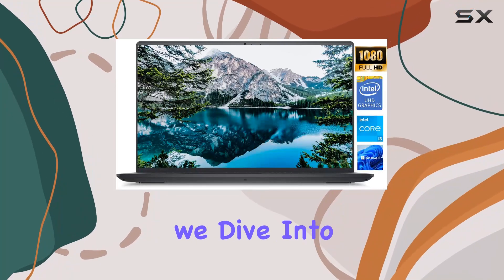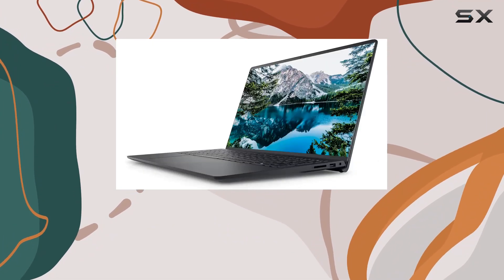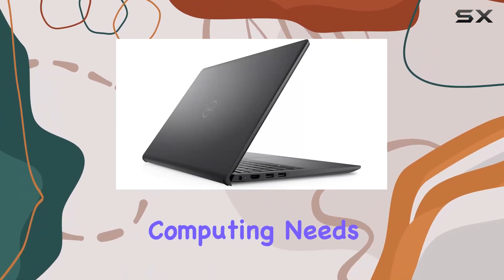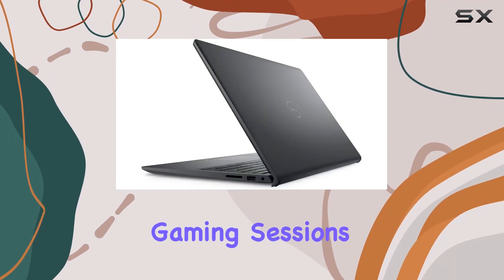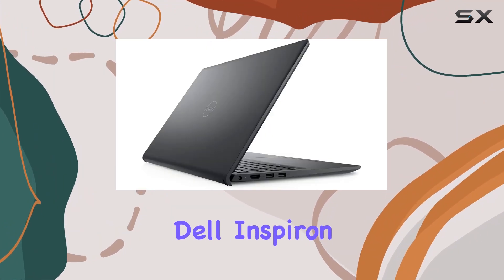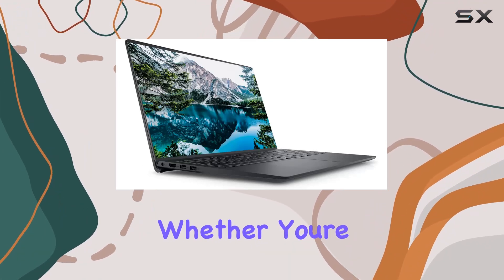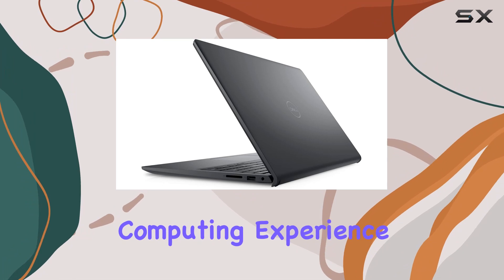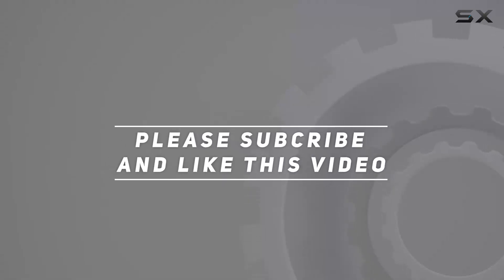reviewDell Inspiron 3000 Business Laptop: Unleash Your Productivity Potential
Dell Inspiron 3000 Business Laptop: Unleash Your Productivity Potential

0:00 Intro
0:06 Review

Things that we mentioned in this video:
Dell Inspiron 3000 Business : B0BBM33MB8